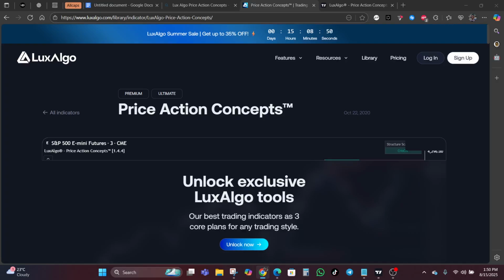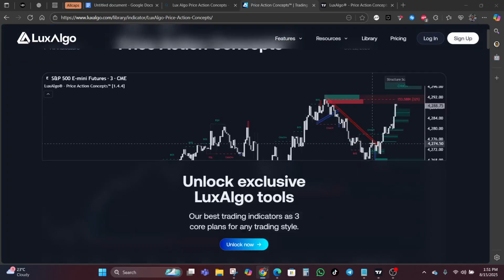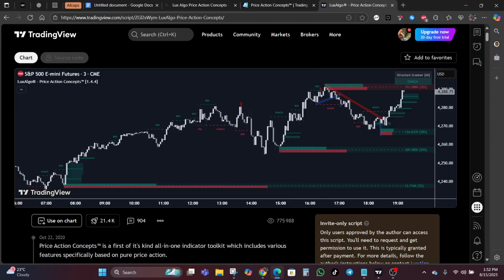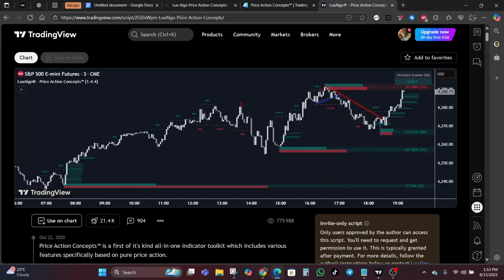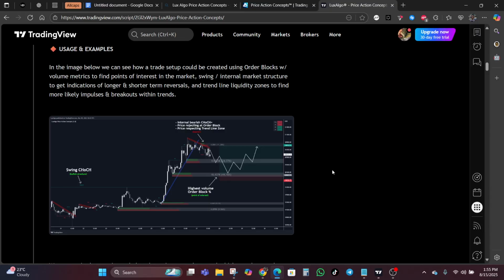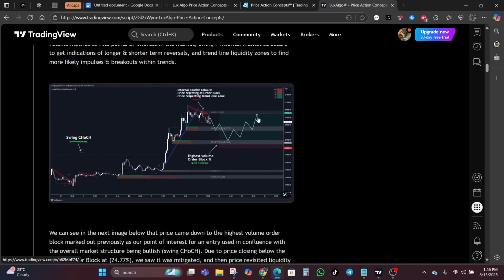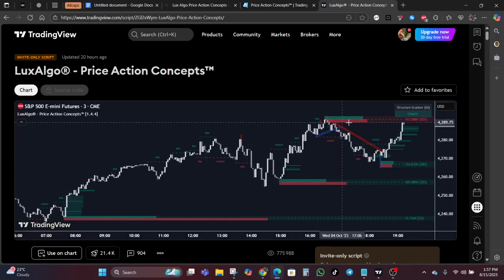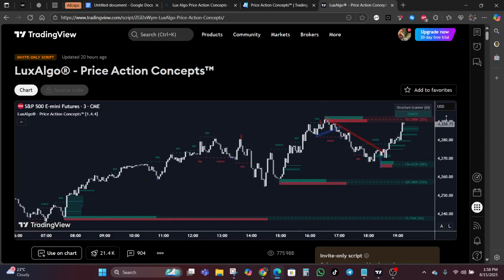Lux Algo Price Action Concepts – BEST Smart Money Concepts Indicator You Must Try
Unlock the power of Lux Algo Price Action Concepts – BEST Smart Money Concepts Indicator for your trading strategy. In this video, we dive deep into how Lux Algo’s advanced price action concepts combine with smart money principles to give traders a clear view of market structure, liquidity zones, and order flow.

We’ll explore exactly how this tool identifies breaks of structure (BOS), change of character (CHOCH), and key supply & demand levels. You’ll see how it simplifies complex institutional trading ideas into a clean, actionable chart view—removing the guesswork from reading price action.

If you’re serious about improving your market timing and understanding how smart money moves, this video will give you the knowledge you need to start implementing these concepts today.